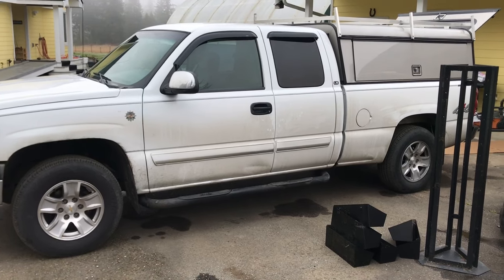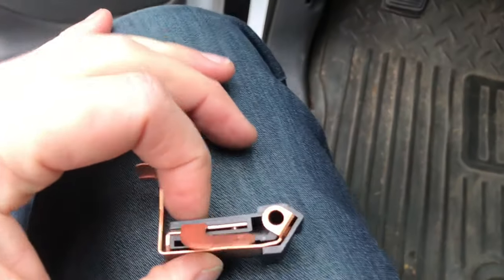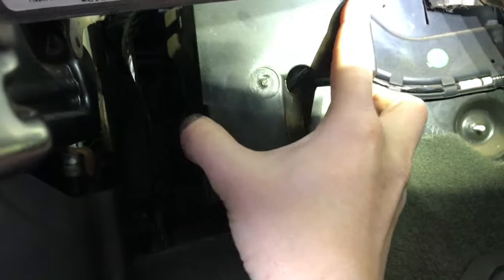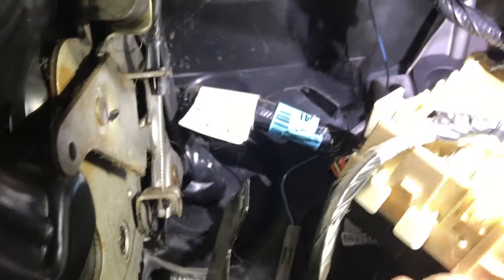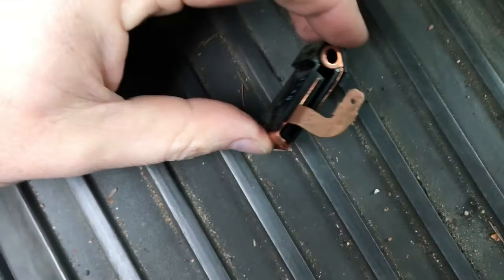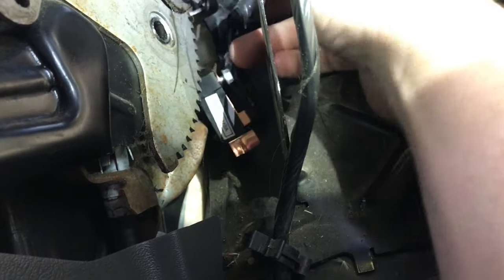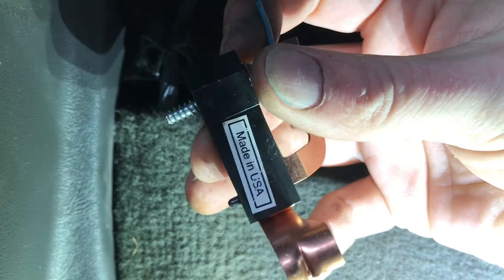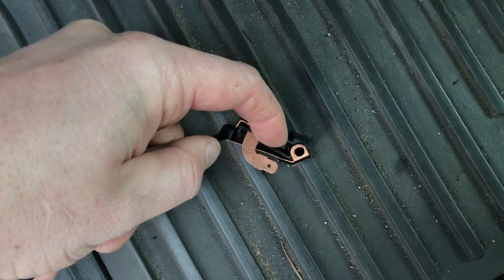2004 Chevy Silverado E-Brake Parking Brake Light Stays on Fix!! $5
NEW E-BRAKE SWITCH ACDelco 15045983

How to replace the e-brake parking break light switch in early 2000s chevy pickups and SUVs.
I didn’t find a video for diagnosing the parking/e brake warning lamp switch so I made a rough quick video showing you how to replace it. My light stayed on and then while driving blinked on and off. I think the chime dings too, but mine doesn’t work. Grab a zip tie, 10 mm wrench Socket I used on switch screw was 9/32 Before trying to install, see towards the end if the video where I placed the zip tie allowing you to release the spring pressure and easily position the plastic tab into position.

1/4" Drive handle Extension
1/4" Drive Sunex Master set
I bought this Master set, and even though the case doesn't fit the ratchet in it, the sockets are all there, no skipped sizes, stays organized, and most of all, these are quality (MAC rebadges them), but cheapo socket sets if you look in the sockets, have a deep chamfer and doesn't engage all of the fastener. If you have a shallow nut, cheap sockets barely grab them.

Many people want links to what I have. Links are above

I hope this helps. Editing is not my thing so I try to do everything in one shot so I actually get around to posting the video. If you have some pointers, I am all ears!

My channel is just what I encounter in life. If I can't find a good how to video or if someone leaves out information I'll try to share what I learned so we can all fix our stuff on the cheap and move on with life!